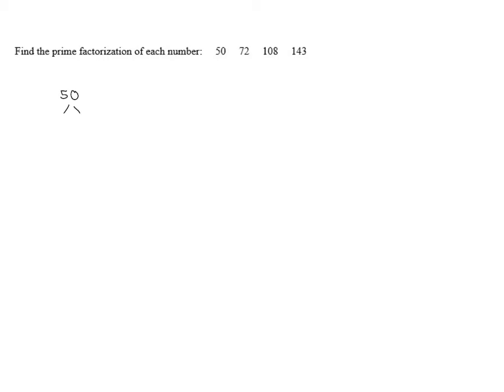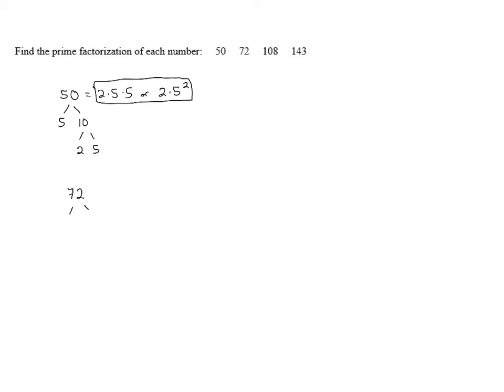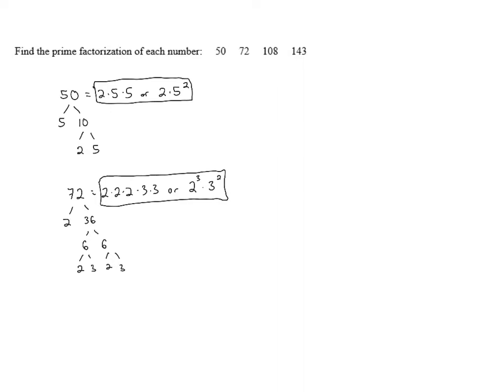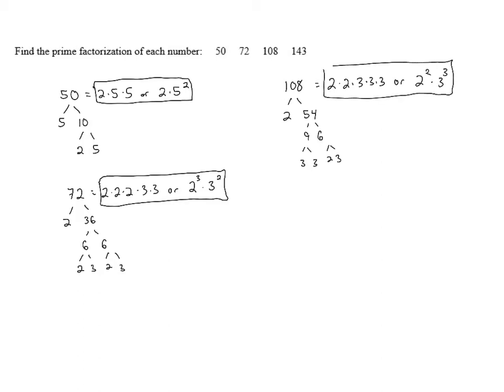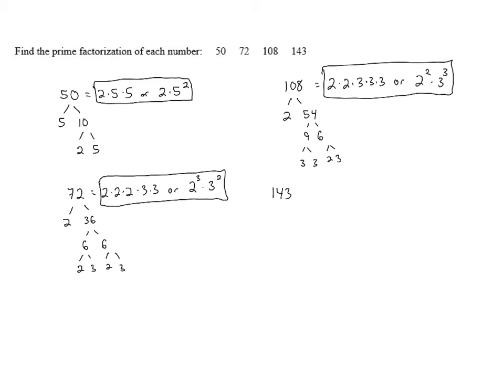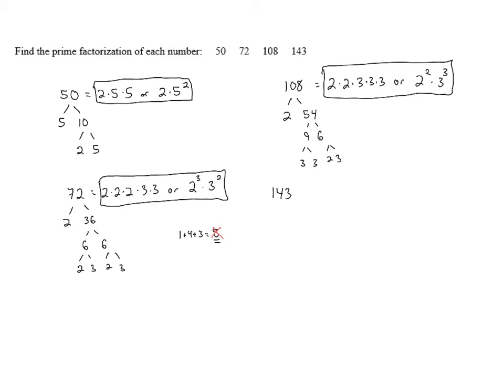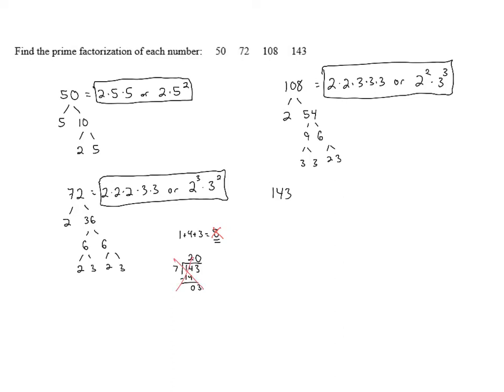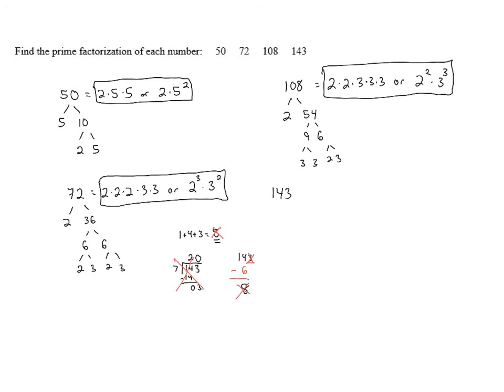Factoring Whole Numbers - Problem 1